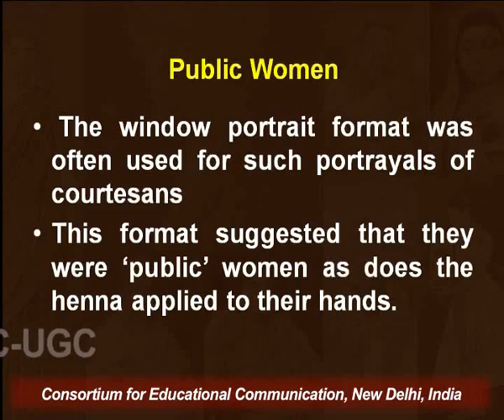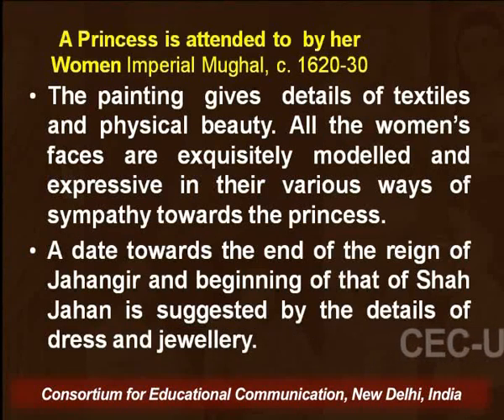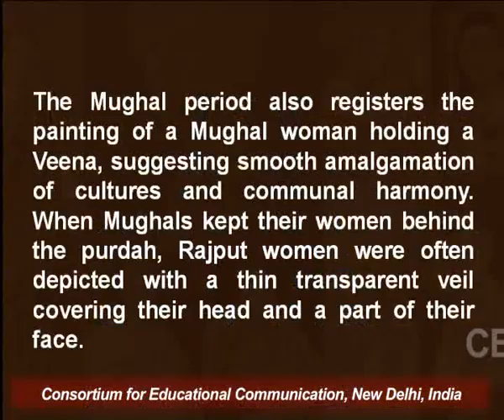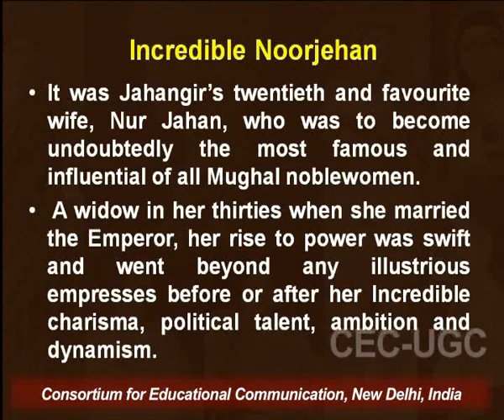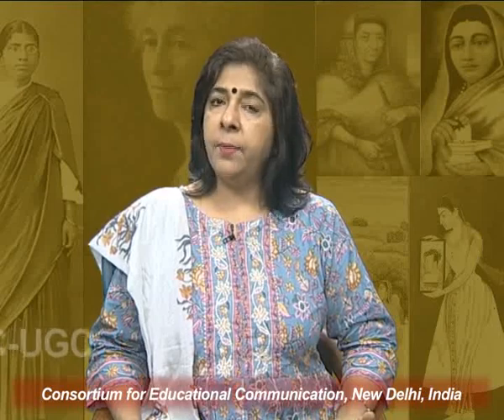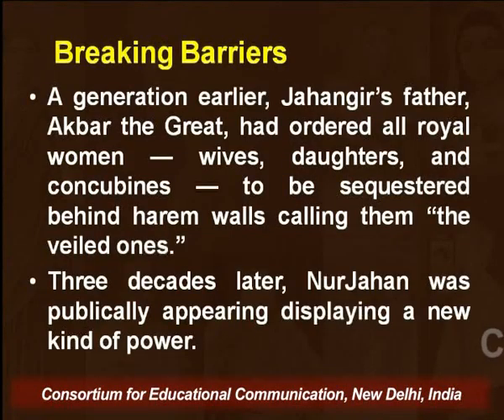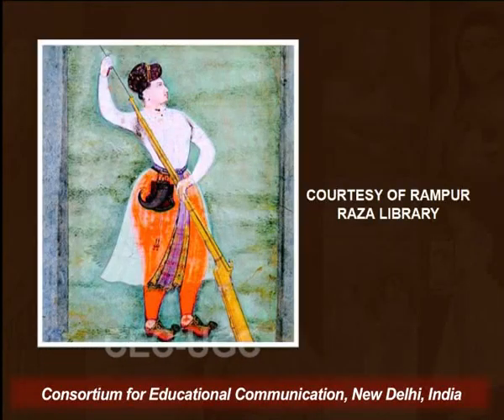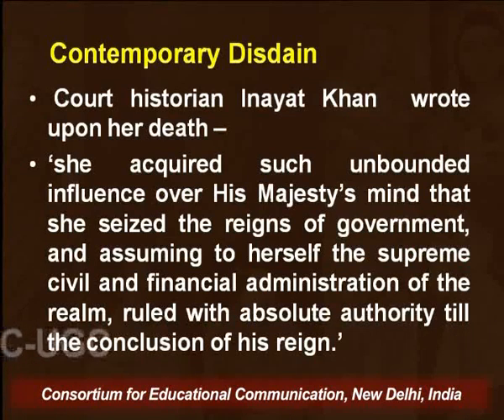Woman as Doers in Medieval India (Part - II)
This Lecture talks about Woman as Doers in Medieval India (Part - II).